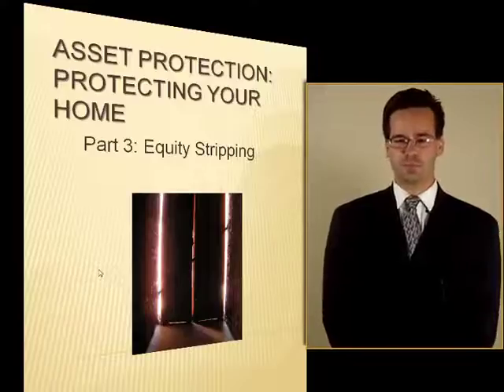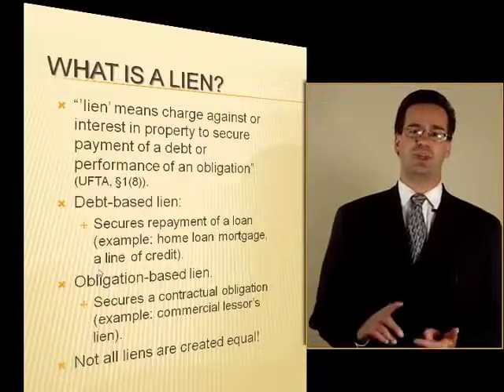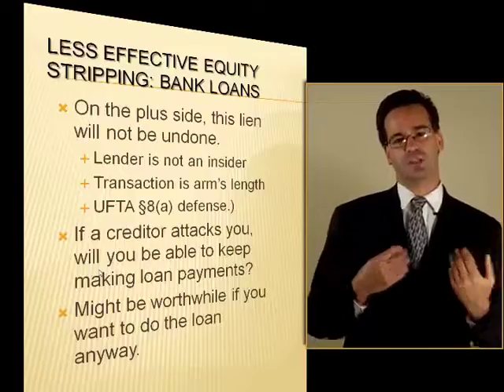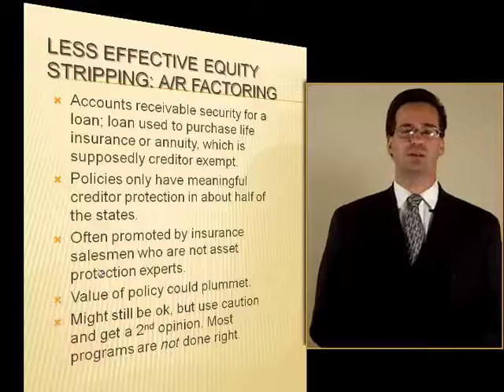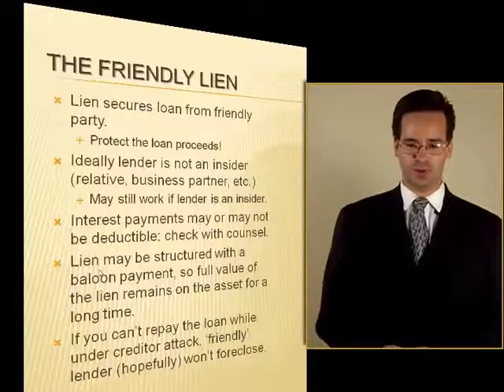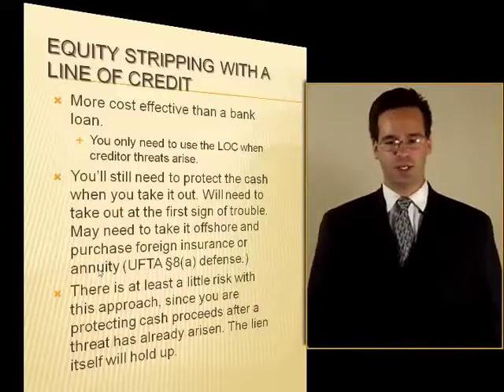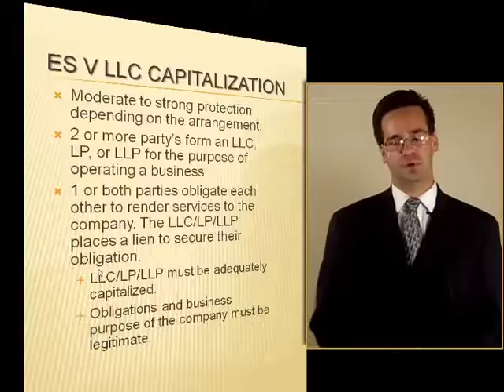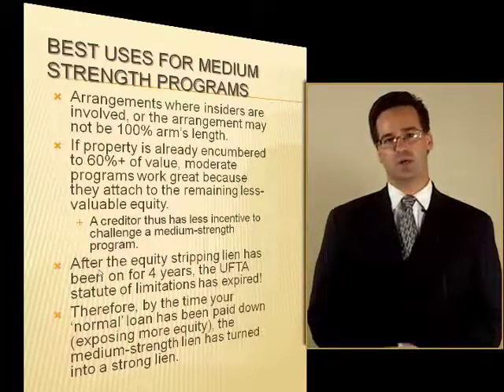Equity Stripping: Asset Protection – Pros & Cons - protecting the asset from future creditors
WHAT IS EQUITY STRIPPING?

Equity stripping is the process of encumbering an asset with one or more liens as a means of protecting the asset from future creditors. As defined by the Uniform Fraudulent Transfers Act (―UFTA‖), a lien is ―a charge against or an interest in the property to secure payment of a debt or performance of an obligation, and includes a security interest created by agreement, a judicial lien obtained by legal or equitable process or proceedings, a common-law lien, or a statutory lien.‖1 In layman’s terms, this means a lien attaches to any collateral you give someone in order to ensure you repay a loan or fulfil an obligation.